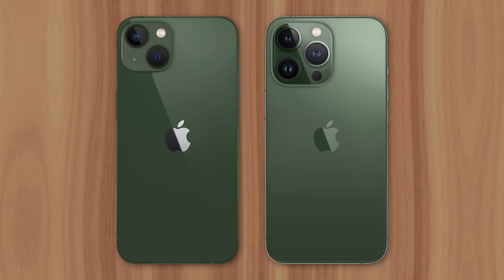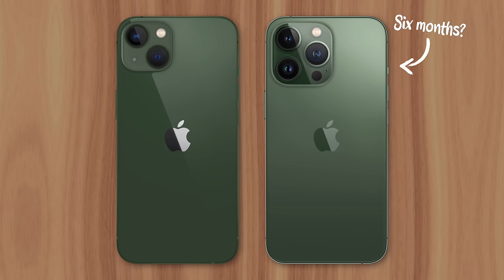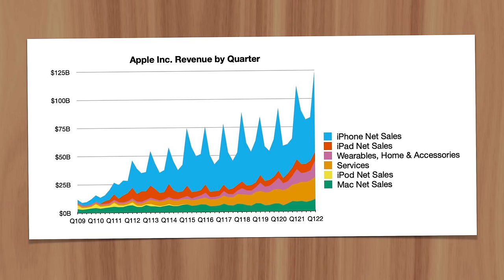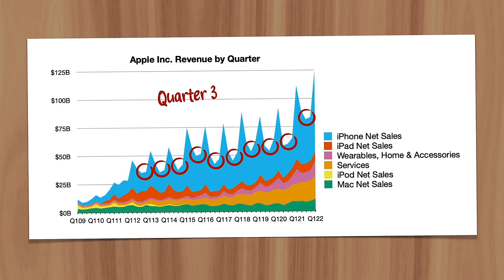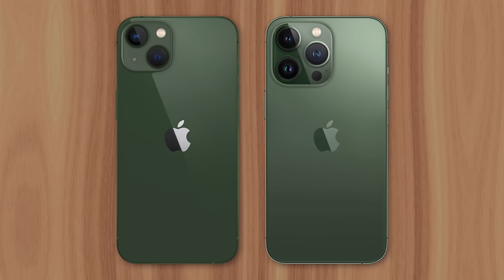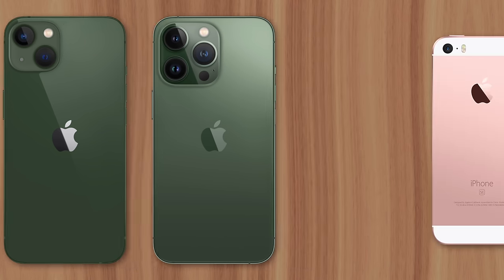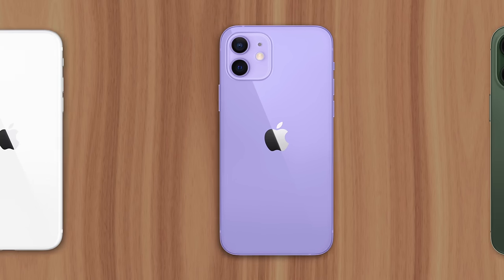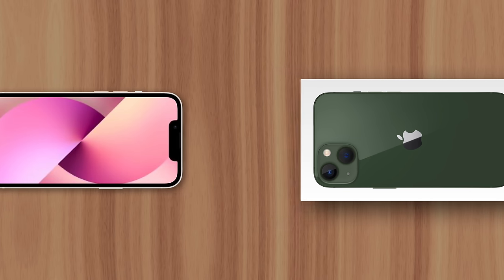Why Apple Made A Green iPhone 13 & 13 Pro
Apple recently introduced a new green color option for the iPhone 13 and 13 Pro. And while many people love how it looks, they’re also upset that Apple didn’t make the color available at launch. Since most people who wanted a new iPhone already bought one. So why did Apple wait six months to release a green iPhone? Well, that's what I'll explain in this video.